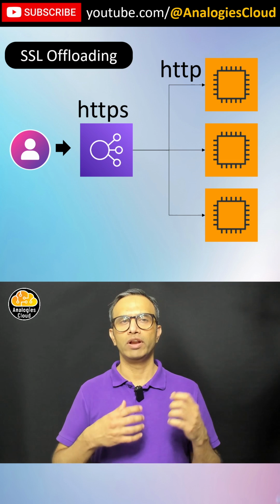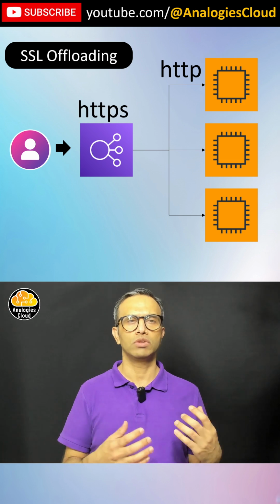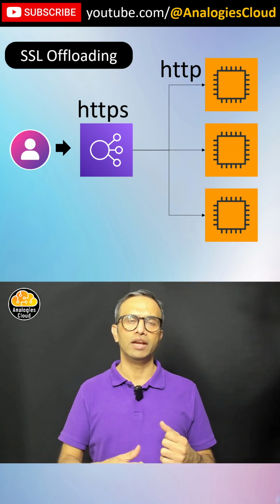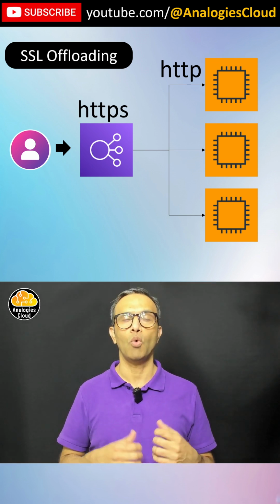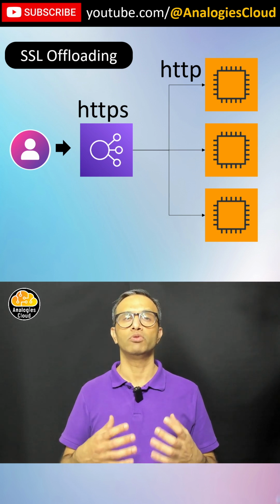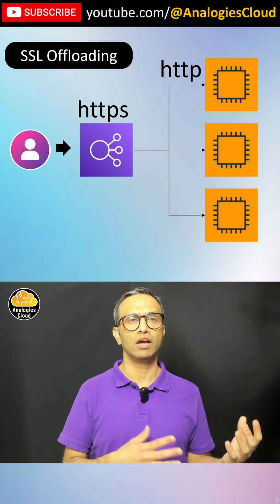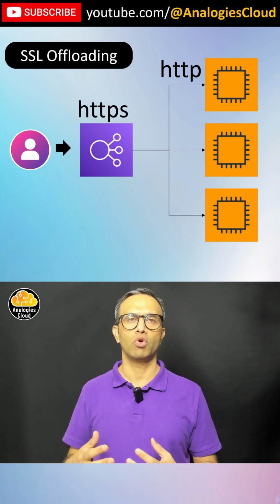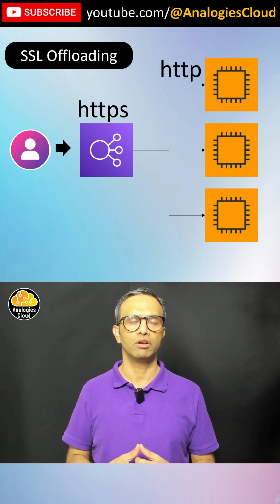Q27 - What is SSL offloading?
An Application Load Balancer supports HTTPS termination between the clients and the load balancer. Application Load Balancers also offer management of SSL certificates through AWS Identity and Access Management (IAM) and AWS Certificate Manager for pre-defined security policies.

You can create an HTTPS listener, which uses encrypted connections (also known as SSL offload). This feature enables traffic encryption between your load balancer and the clients that initiate SSL or TLS sessions. Application Load Balancer supports client TLS session termination. This enables you to offload TLS termination tasks to the load balancer, while preserving the source IP address for your back-end applications. You can choose from predefined security policies for your TLS listeners in order to meet compliance and security standards. AWS Certificate Manager (ACM) or AWS Identity and Access Management (IAM) can be used to manage your server certificates.

You can use SNI to serve multiple secure websites using a single TLS listener. If the hostname in the client matches multiple certificates, the load balancer selects the best certificate to use based on a smart selection algorithm.